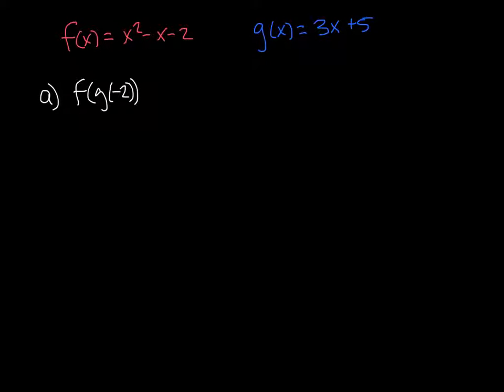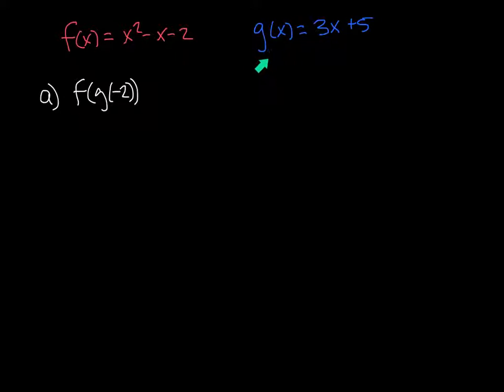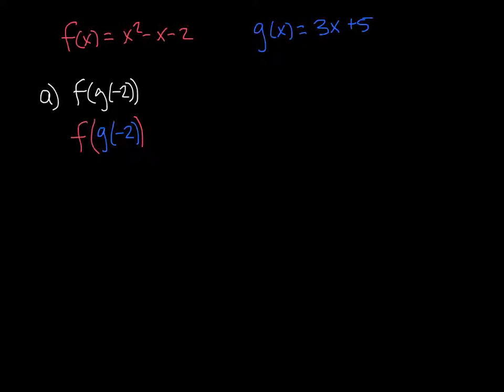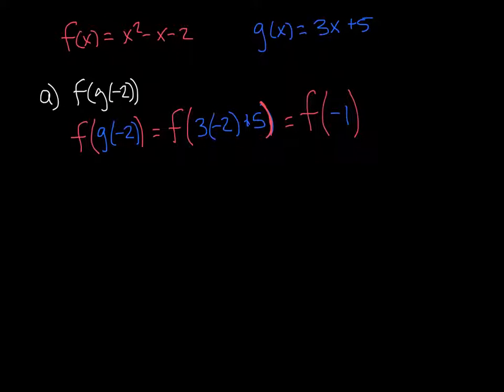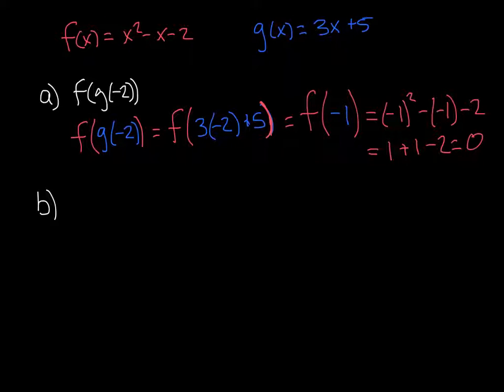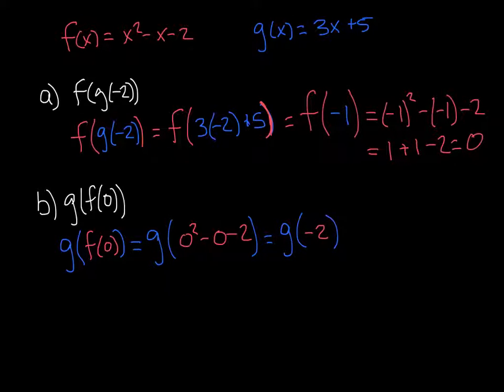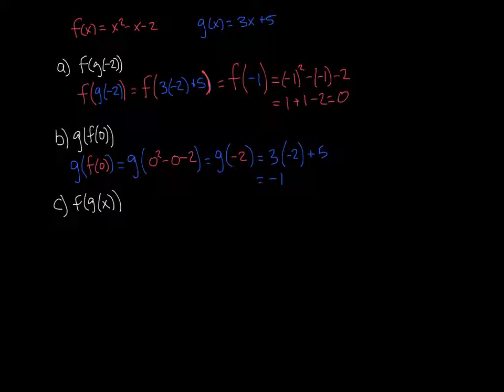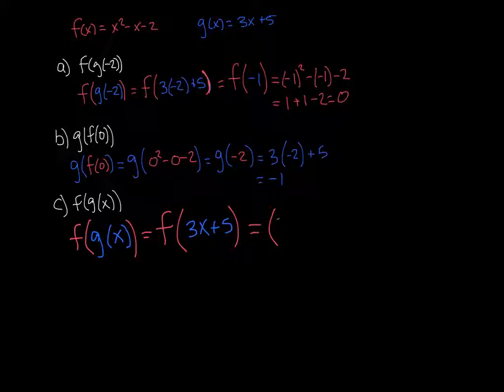IM2 Day 49 Problem 7